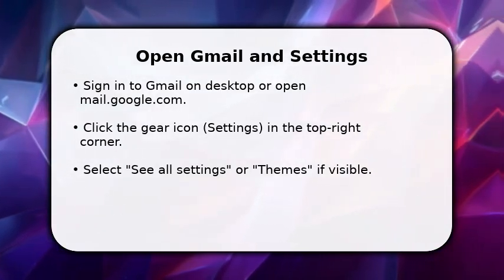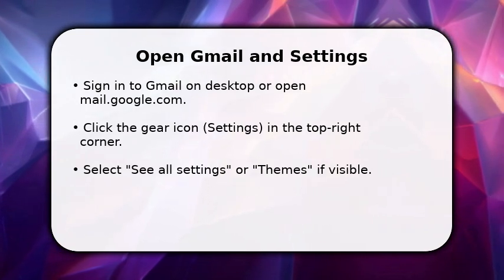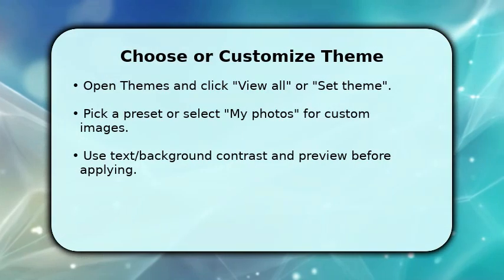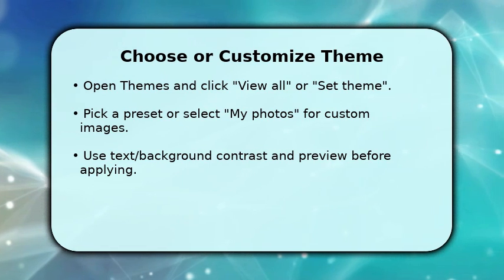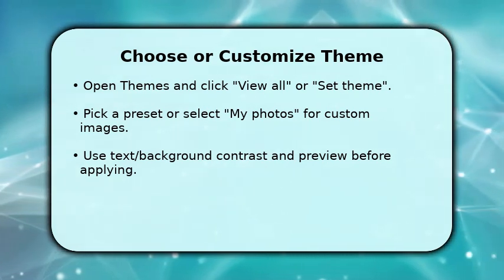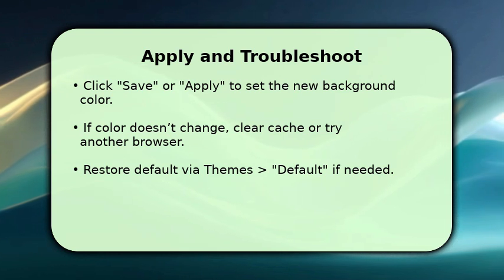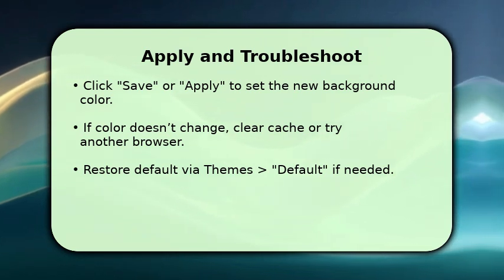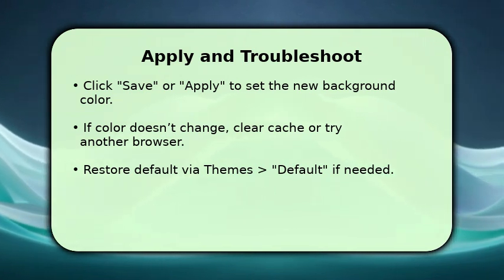How to Change Gmail Background Color - Step by Step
How to Change Gmail Background Color - Step by Step | 🔒 Surfshark VPN Deal — Stay private and secure. $1.99/mo + 3 Months Free ▸

Learn how to personalize your Gmail interface by changing the background color with this easy step-by extricate guide. Follow along as we dive into account settings and provide clear instructions for both Android and iOS users.

change gmail background, gmail customization, how to change email theme, customize Gmail interface, Gmail color scheme adjustment, email personalization guide, Android Gmail settings, iOS Gmail themes